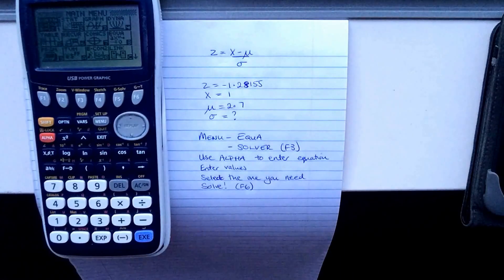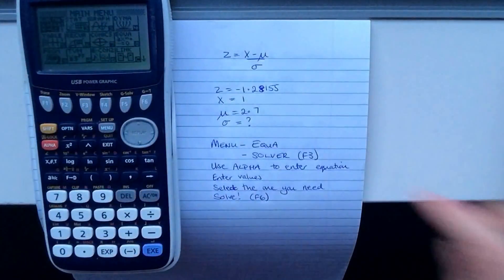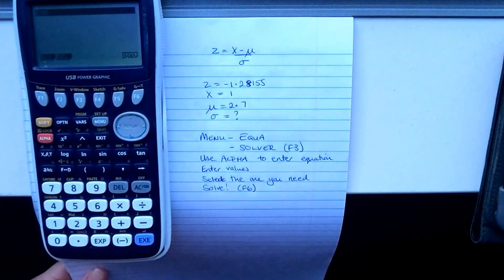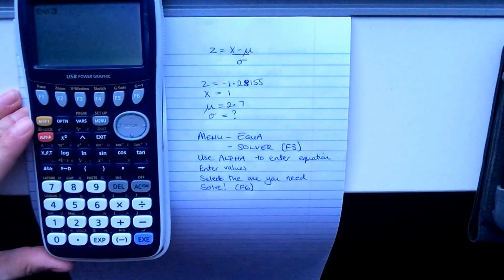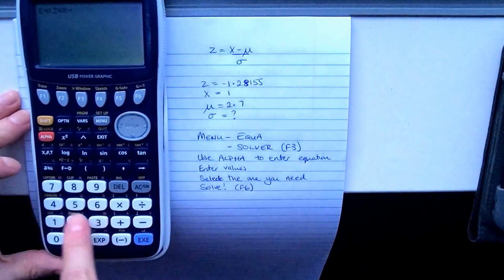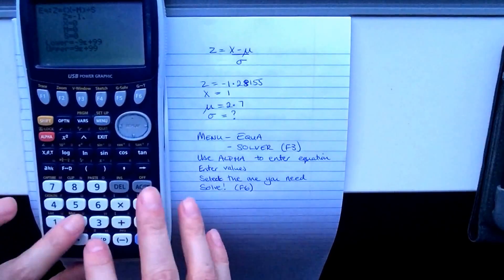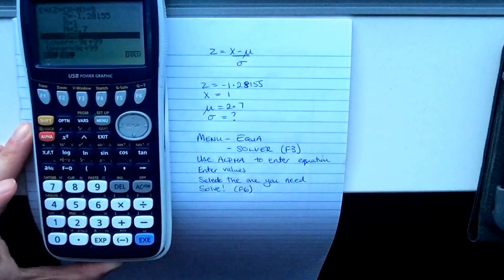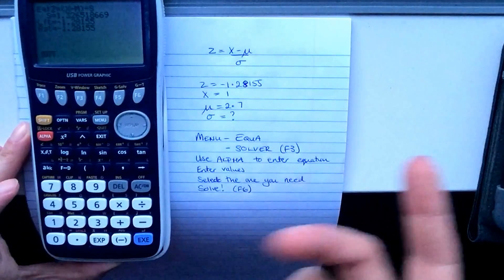Solving equations on the graphics calculator